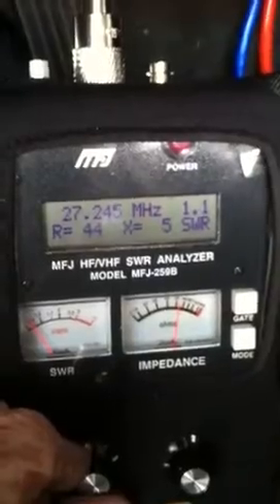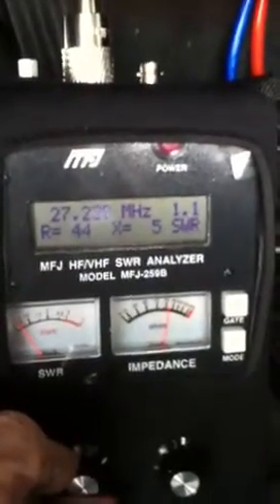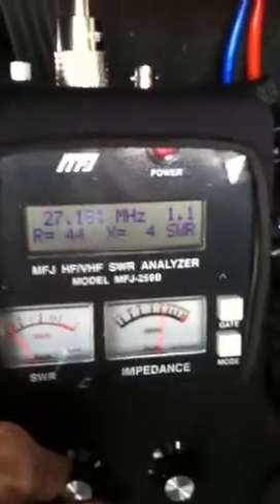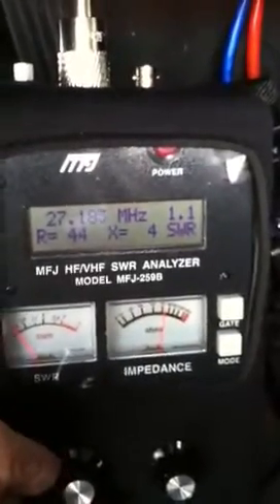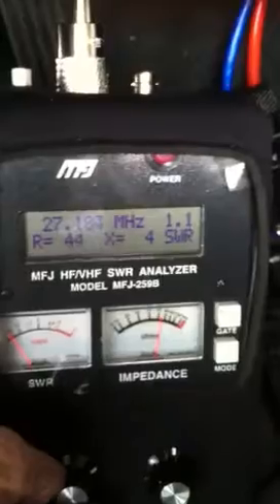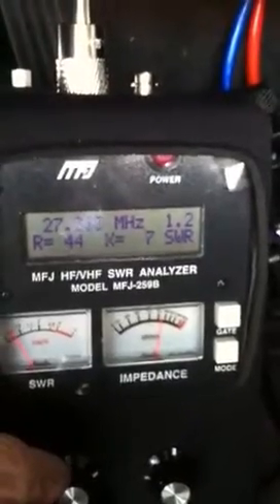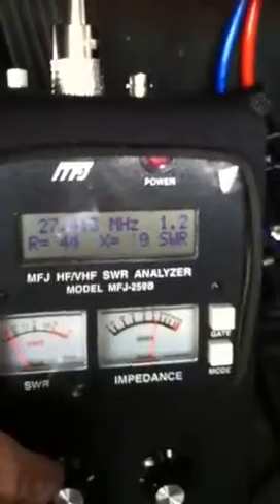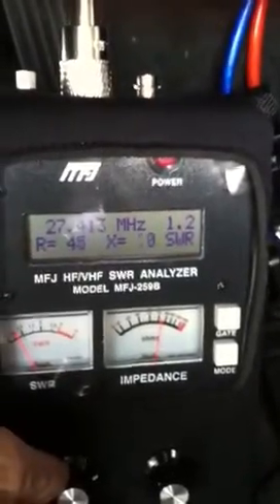Predator 30k install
Using MFJ-259B checking the 27mhz band